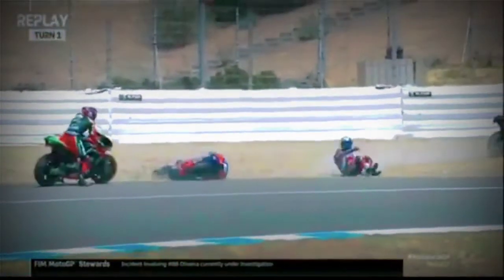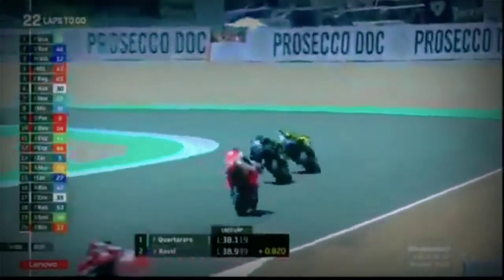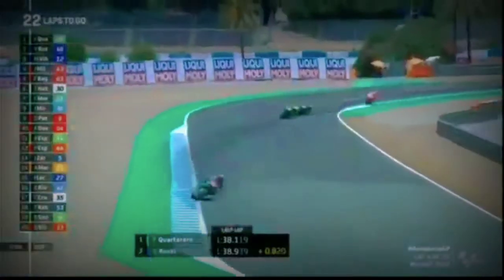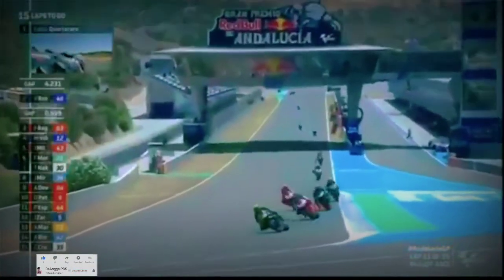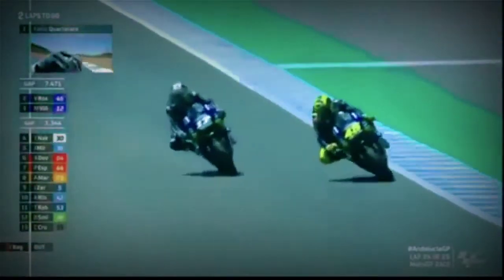Full Race MotoGP Andalusia 2020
Gp Andalusia 2020 adalah race yang membuat the doctor kembali raih podium ke-199